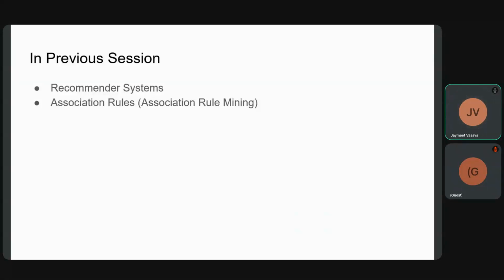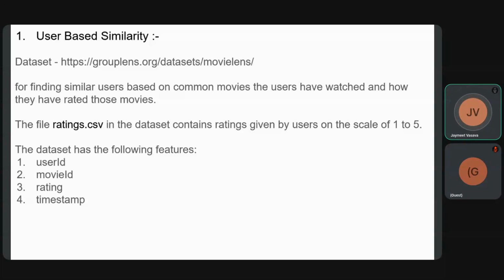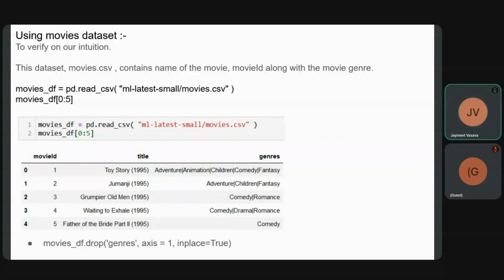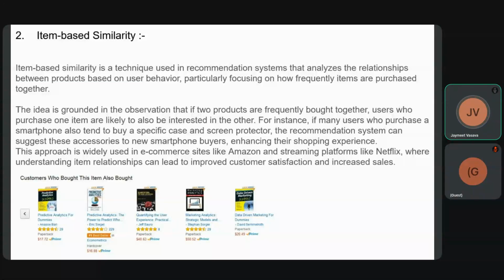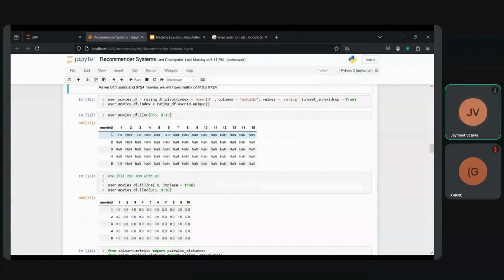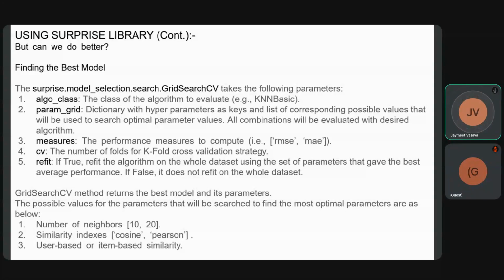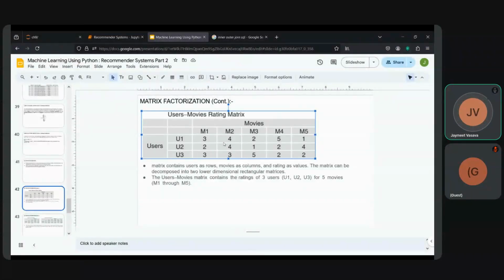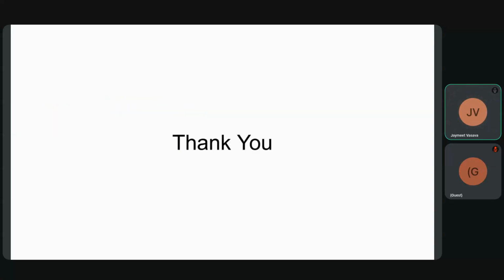ML Using Python MLUP 101 30 Oct 2024 Use Case Recommender Systems using Collabortion filtering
This is the last session of MLUP-101  covers  the use case of Recommendor Systems with collaborative filtering either user or item similarities to project the recommendations for buying online or Viewing movies. There are few more libraries like Sunrise and others which instructor shows how they can be used.

If yiu are done with all 30 session 's you send us the feedback for next GenAI sessions to follow. Those who had or still want to rgister ofr obtaining ML Using Python certification may register though for MLUP-101 and then request for Quizes to complete to odtain Certificates. We have seperated GenAIn to follow with LLM as special course and ending tghe course to give you full four weeks to complete before we switch to newer ML pipelines for Uni & Multimodal Foundation and Domain speciifc models.